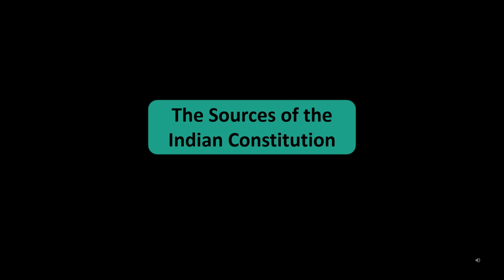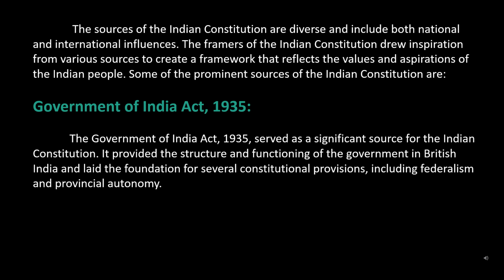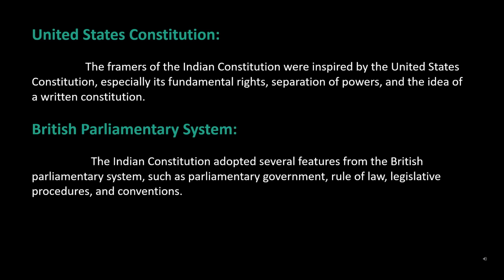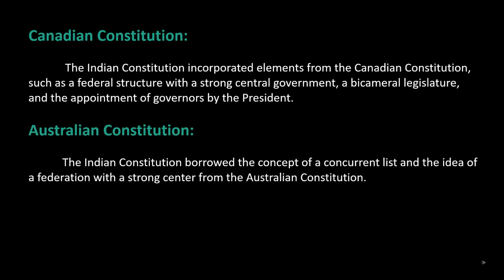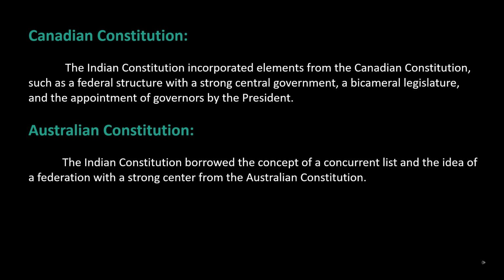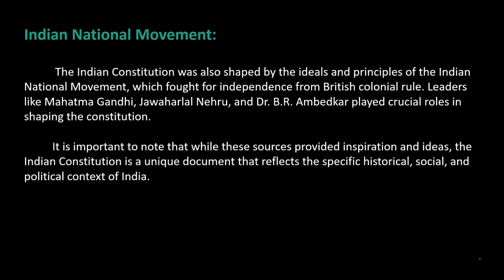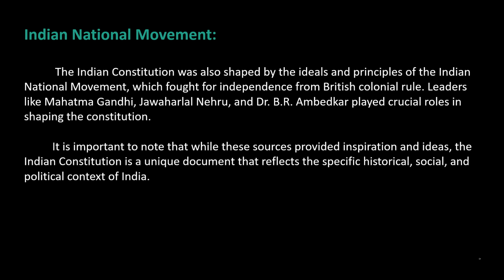The Sources of the Indian Constitution / Indian polity / upsc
The constitution is considered federal in nature, and unitary in spirit. It has features of a federation, including a codified, supreme constitution; a three-tier governmental structure (central, state and local); division of powers; bicameralism; and an independent judiciary. It also possesses unitary features such as a single constitution, single citizenship, an integrated judiciary, a flexible constitution, a strong central government, appointment of state governors by the central government, All India Services (the IAS, IFS and IPS), and emergency provisions. This unique combination makes it quasi-federal in form.[59]